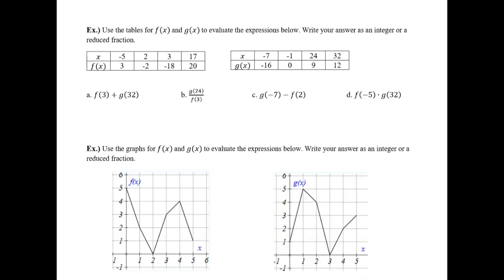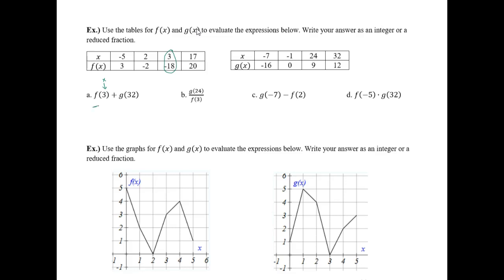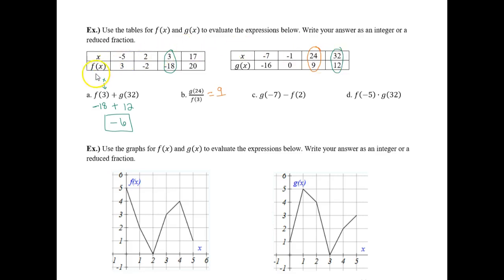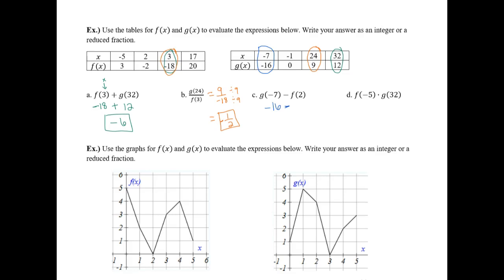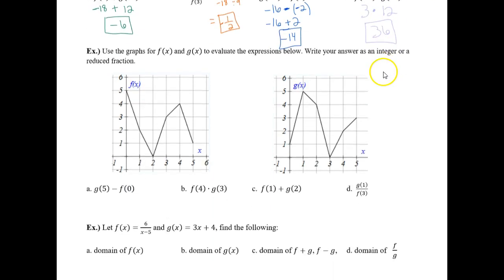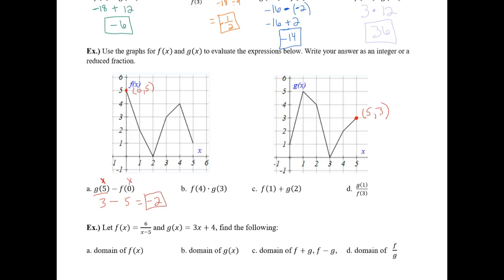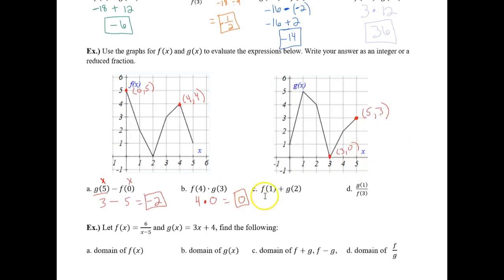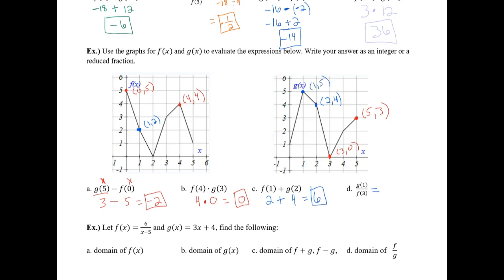Evaluating Function arithmetic using tables and graphs